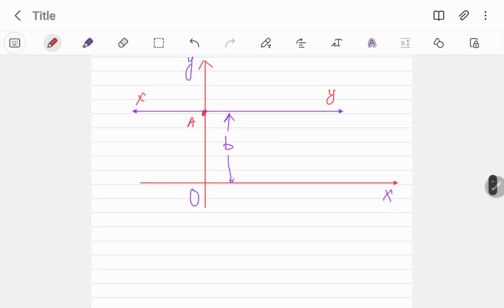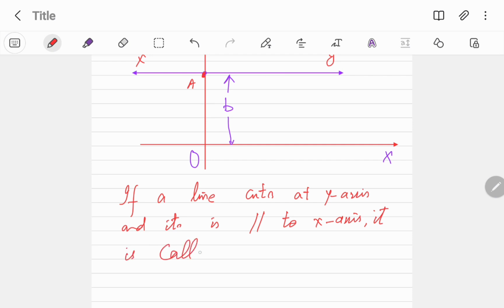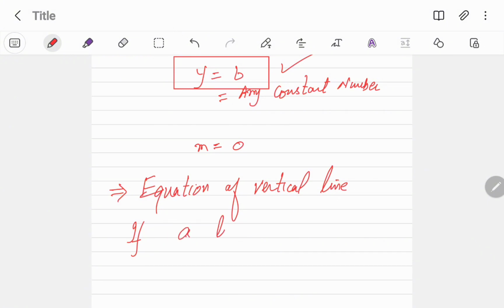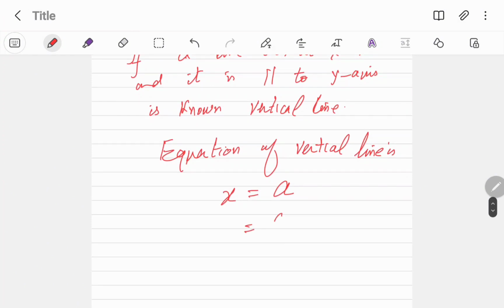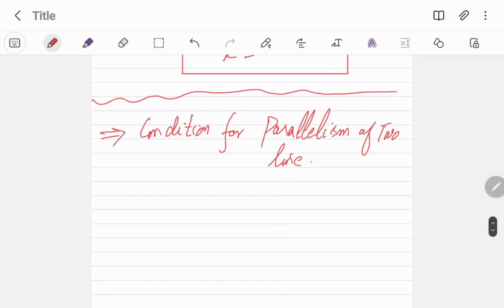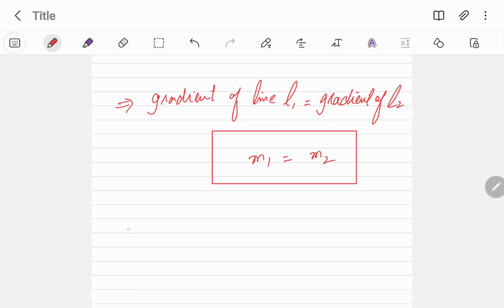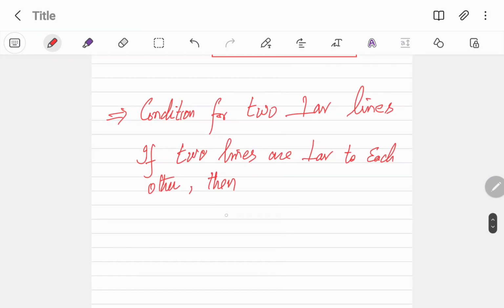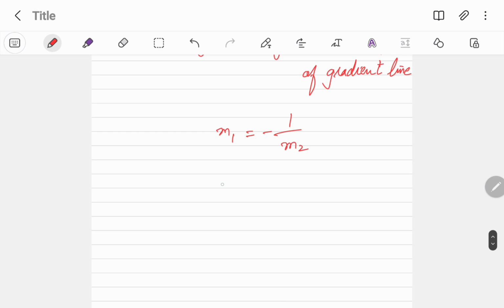How to find out equation of a line|coordinate geometry |O level maths 4024 || IGCSE 0580